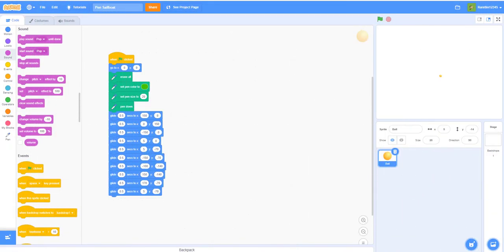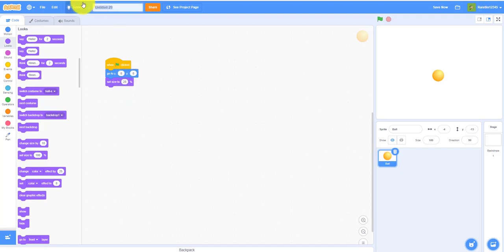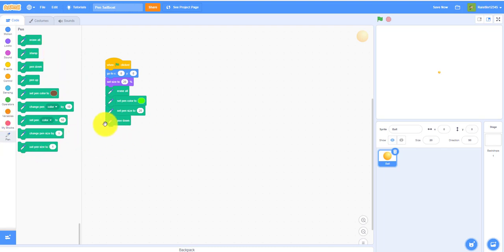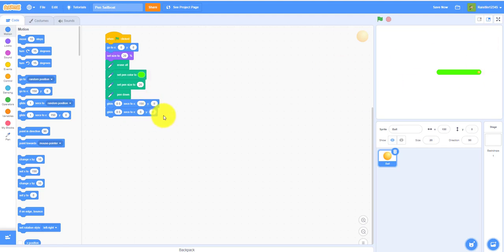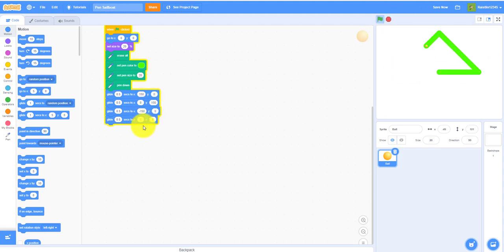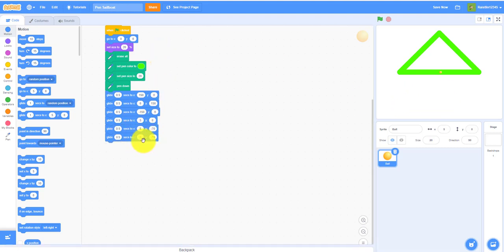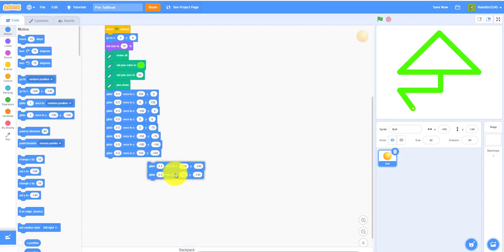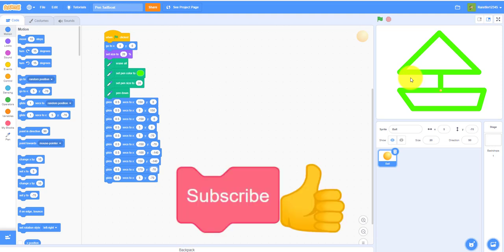Scratch Tutorial | Pen Sailboat | Scratch Easy Beginner Game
In this Scratch tutorial you will learn how to use pen to draw a sailboat.